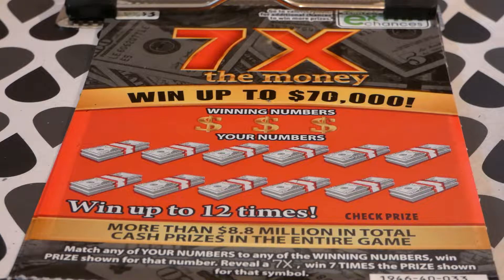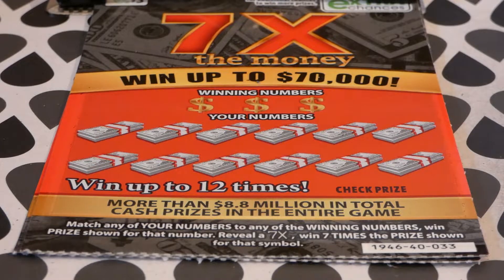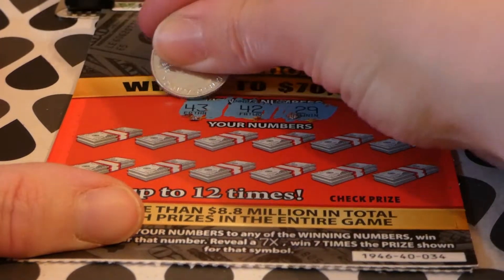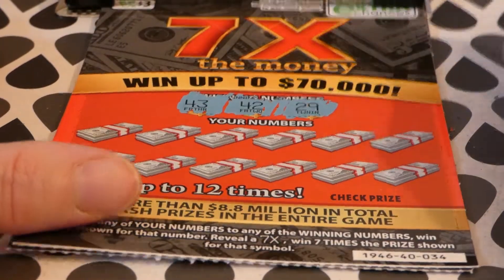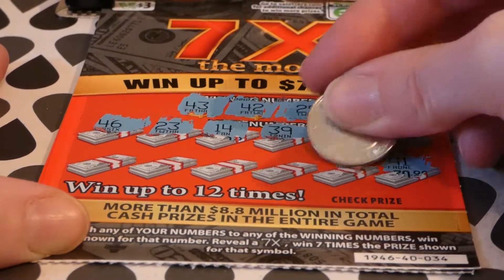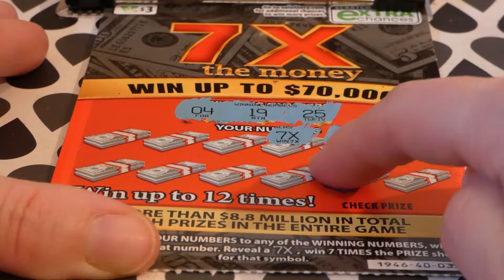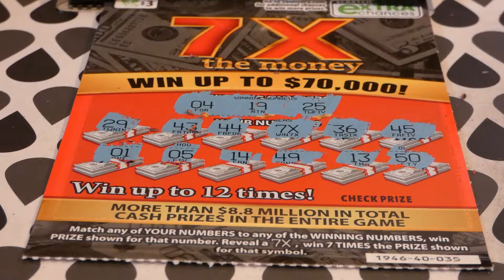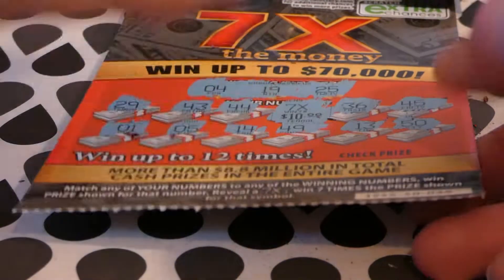7x the Money - 3 for Thursday 143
3 for Thursday 143 - 7x the Money